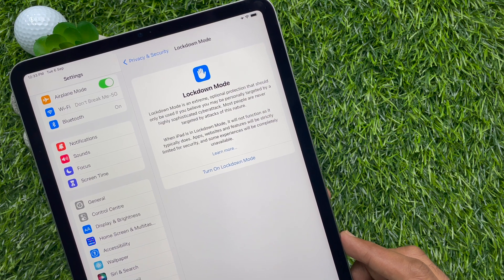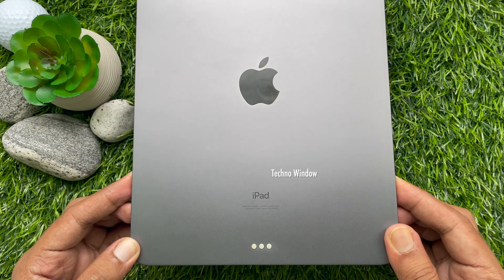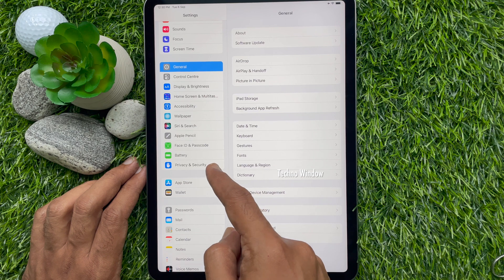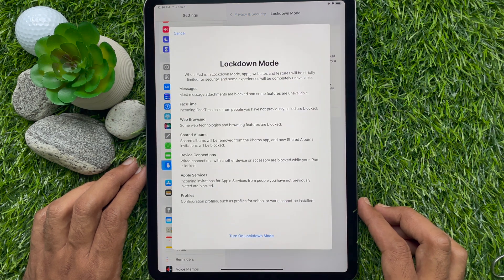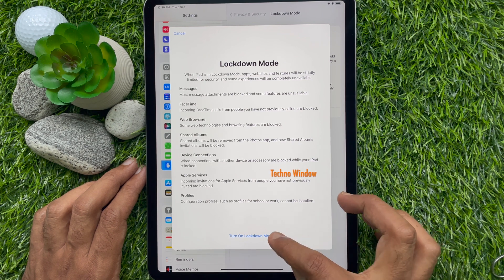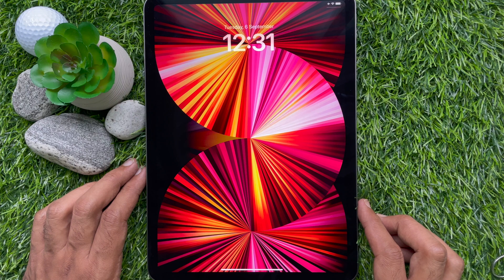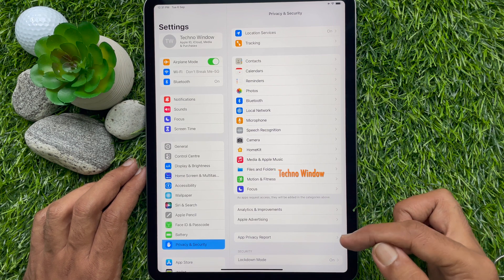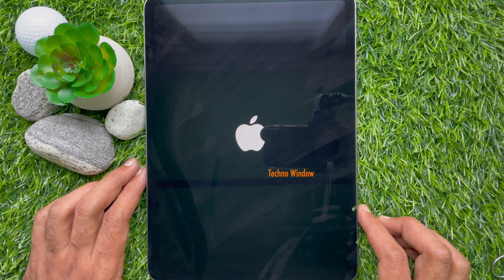How to Use Lockdown Mode on iPad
What Is Lockdown Mode on iPad?
It's important to understand what Lockdown Mode is. It's a set of features and configurations that offer a much higher level of security than the iPad normally does, but it's also a tradeoff. In return for better security, you lose a lot of functionality.